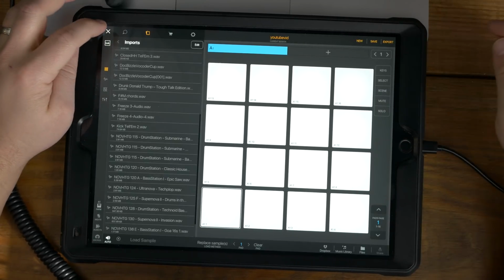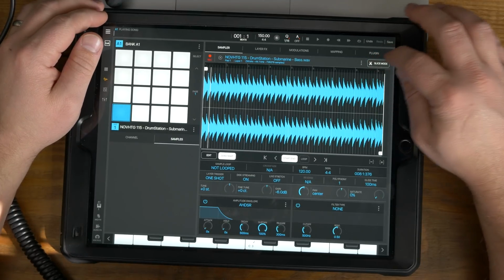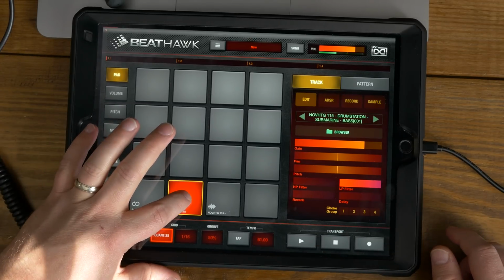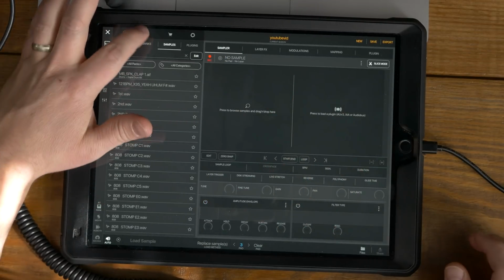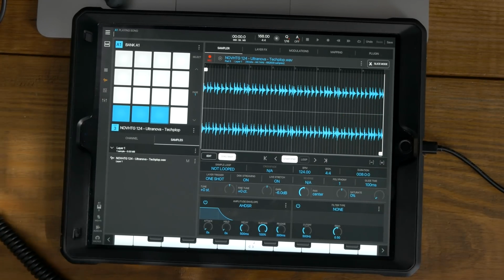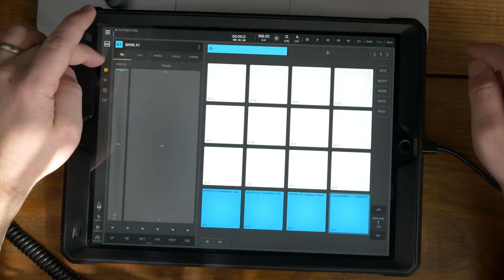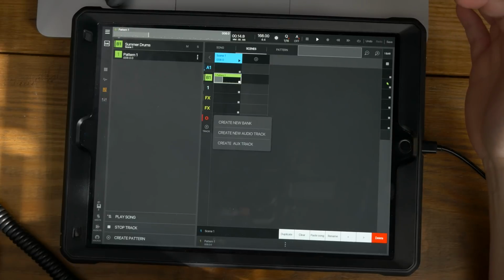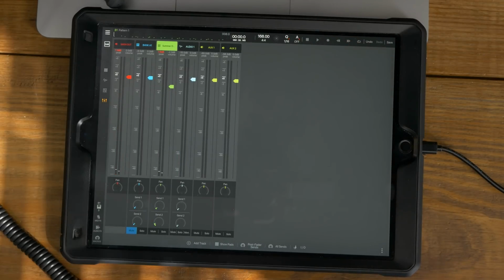Beatmaker 3 | Transient Detect | Live Stretch | AUv3 Midi | Apple Loop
Linktree
In this video I go over the new updates to BeatMaker 3 to include the new Live Stretch Options, Transient Detection, AUv3 Midi. I also show how to save a loop as an Apple Loop with slices for better time stretching with other apps.

Equipment Used
Panasonic G7

Unicorn Beetle iPad Pro Case